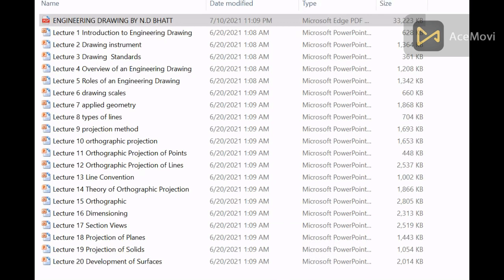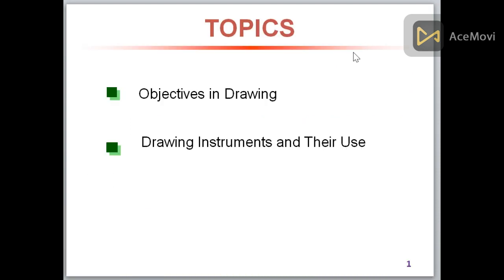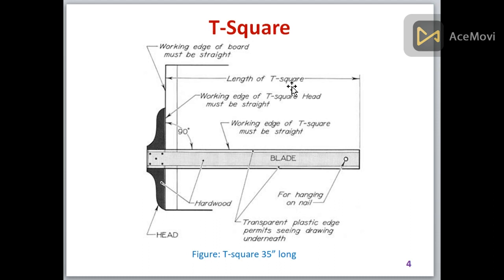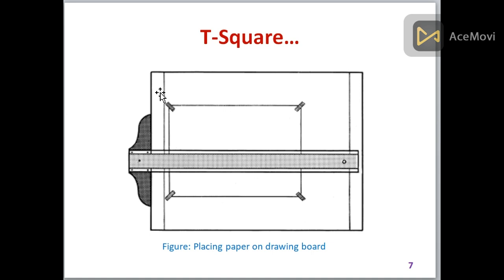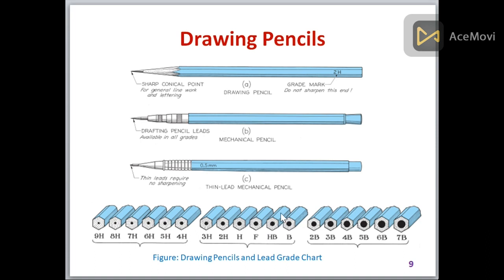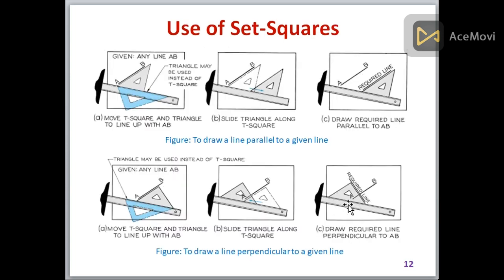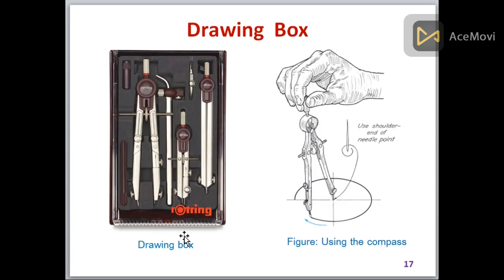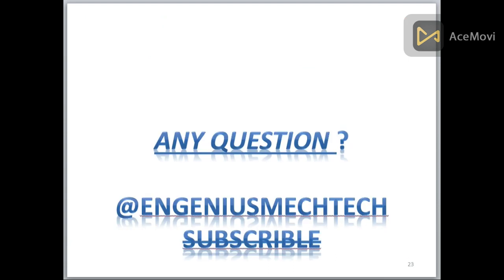Engineering drawing and graphics | Lecture 1| drawing instruments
enginiusmechtech is a platform where you will get all information about the Mechanical Engineering.
Drawing instruments
drawing pencils
Drawing board
how to use drawing board
how to use drawing pencils
how to use Set square for different angle
shortcuts
T square
0:00 start here
1:00 engineering drawing
2:00 drawing board
3:00 drawing pencils
4:00 set square
5:00 T-square
8:00 how to make best drawing , techniques